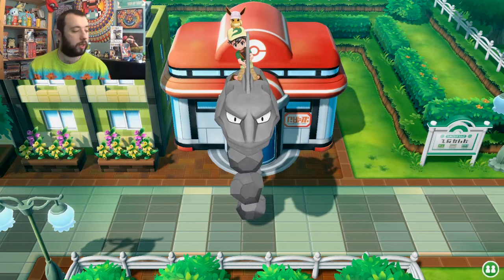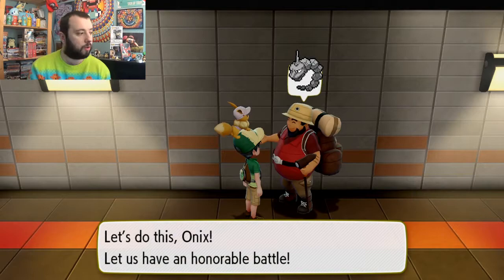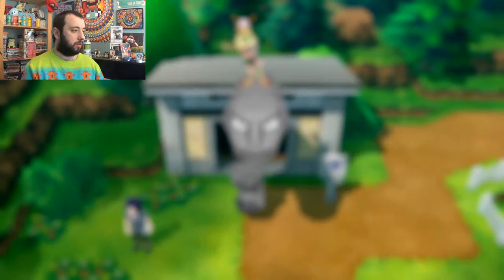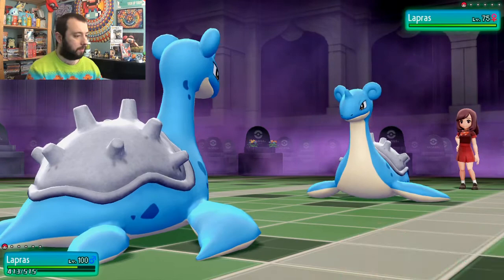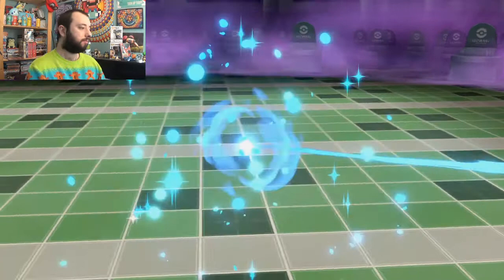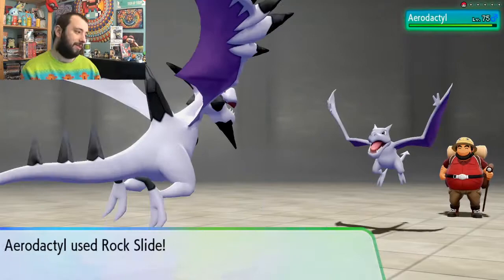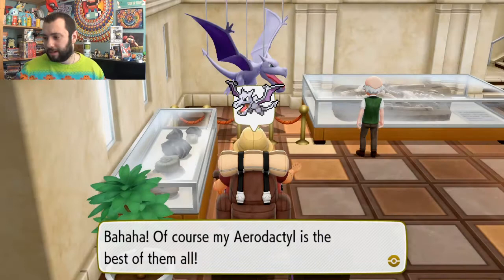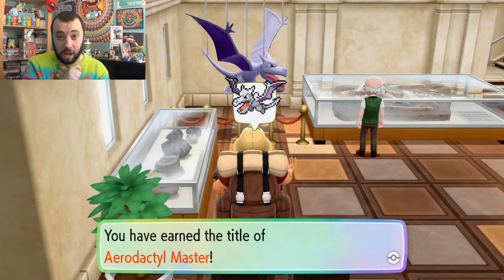Master Trainer Series: Onix, Lapras & Aerodactyl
Hello all and welcome to another episode of my Master Trainer Series! Today it's the turn of Onix, Lapras and Aerodactyl...